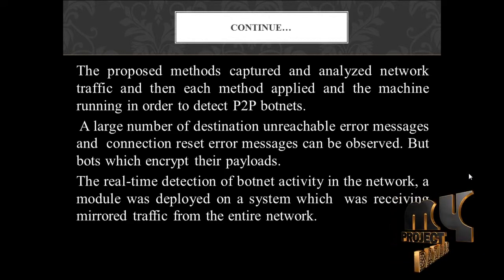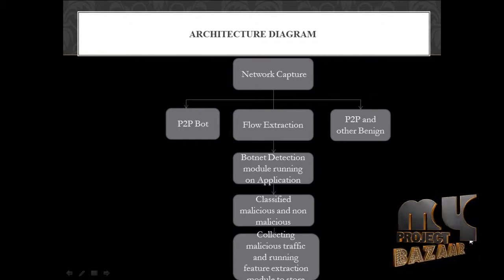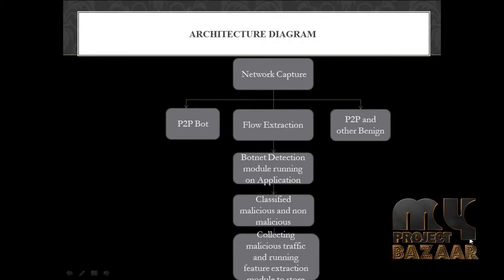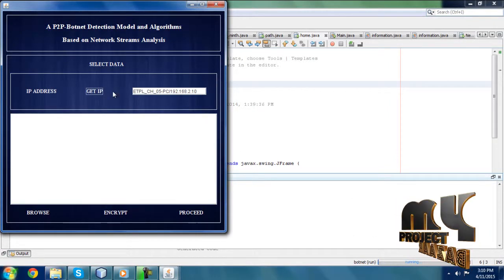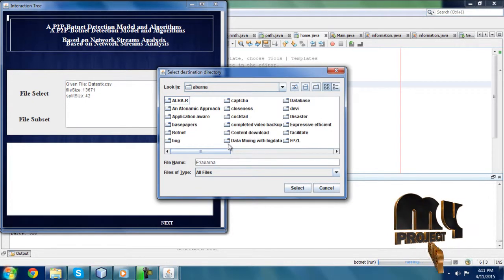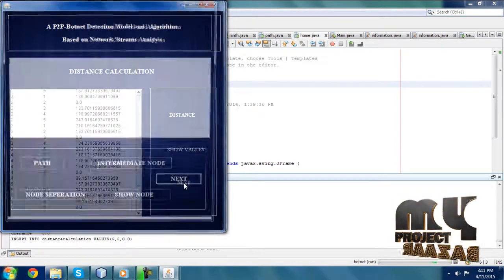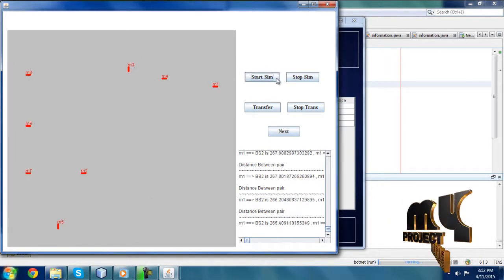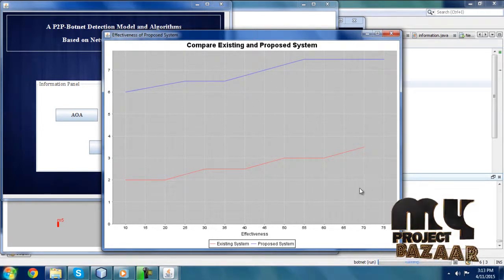Final Year Projects 2015 | A P2P-Botnet Detection Model and Algorithms Based